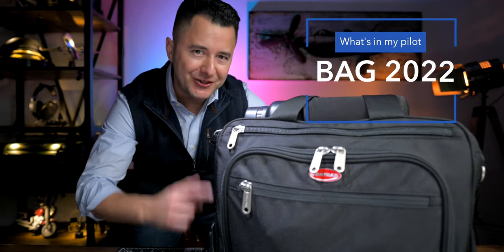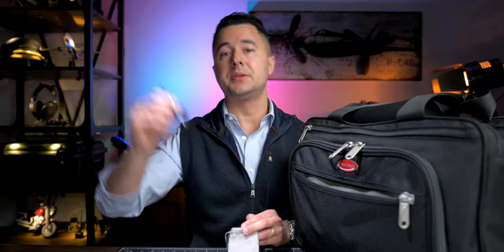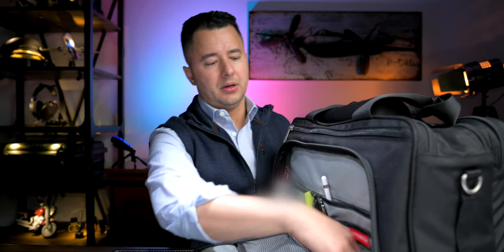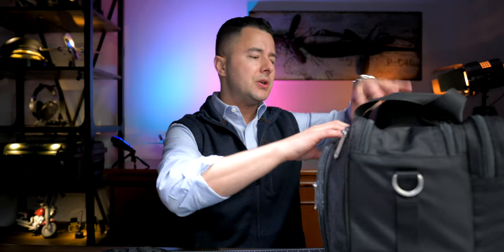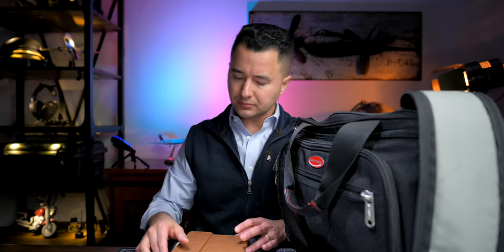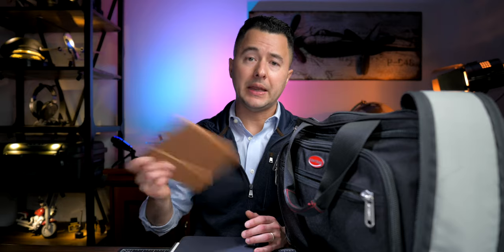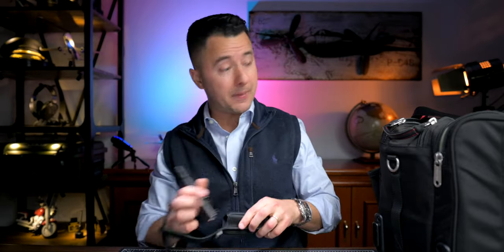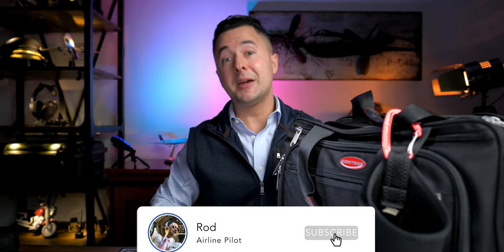What is in a pilot's bag in 2022?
00:00 Intro
00:46 What is in a pilot's bag
16:49 Thanks and Subscribe

Thermo Flask 40oz Insulated Stainless Steel Water Bottle

AirFly Pro | Wireless Transmitter

RFID Carbon Fiber Wallets for Men - Minimalist Aluminum Metal Wallet (Red)

3M Ear Plugs

Apple Pencil

Apple AirTag

Car Windshield Sun Shade

Tide To Go Instant Stain Remover

32 DEGREES Face Covering Mask

David Clark DC ONE-X ENC Headset

Kindle Oasis

THERMOS Stainless Steel Coffee Mug

Serengeti Sunglasses

Anker Portable Charger

Contrail 2x4 RP (Fits the FL420 and FL440 Flight Bags)

Gold Bond Hand Cream

Lens Cleaner Spray Kit

Klarus XT2CR Pro Flashlight